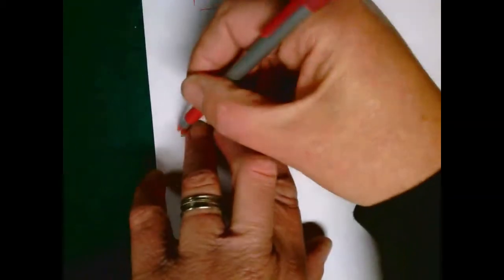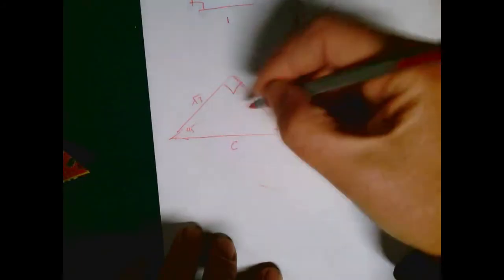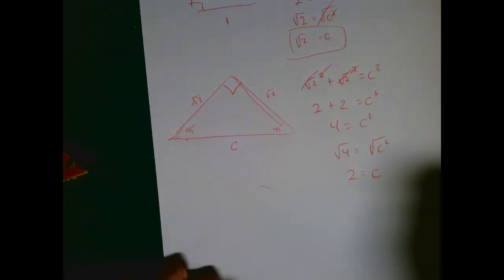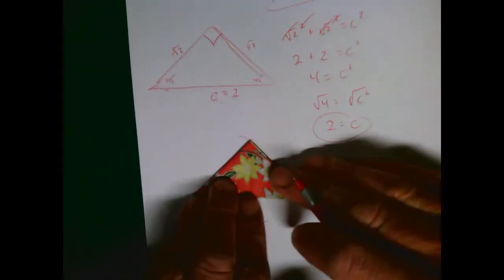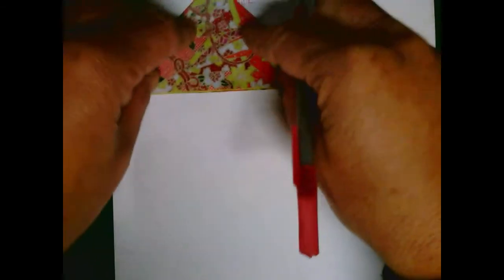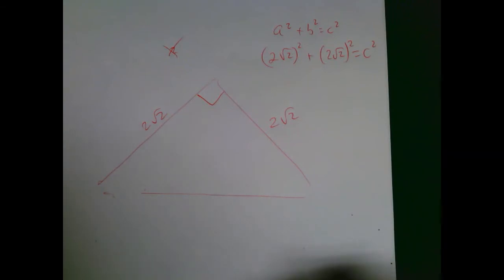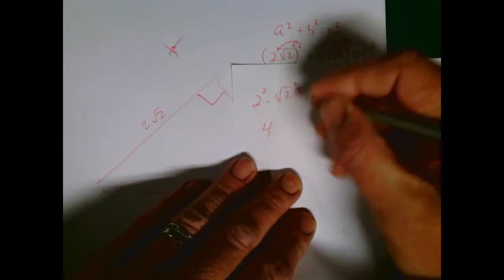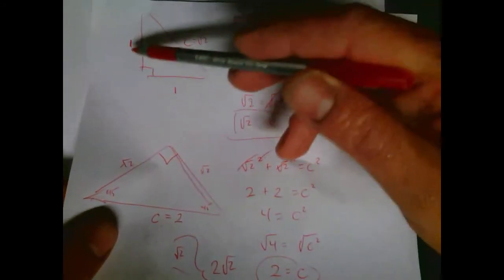Origami Math vid #2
Similarity, Pythagorean Theorem, and 45-45-90 Triangles